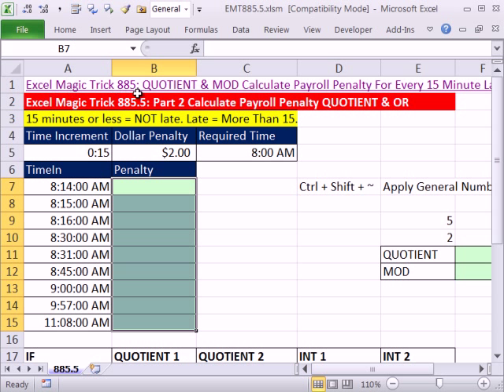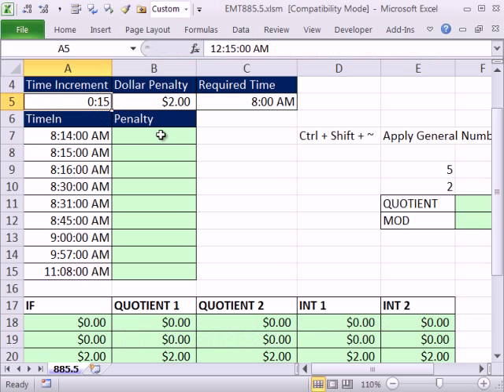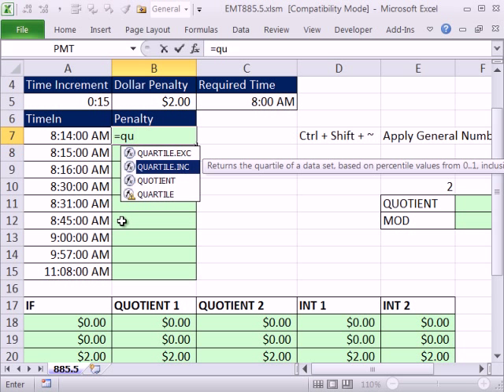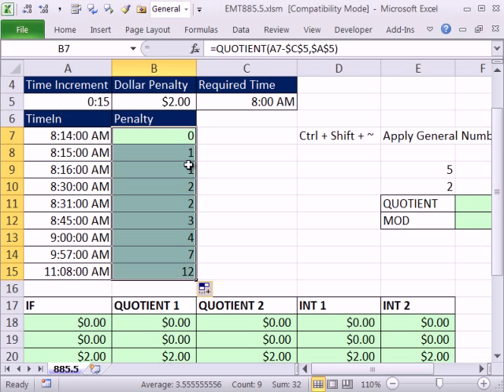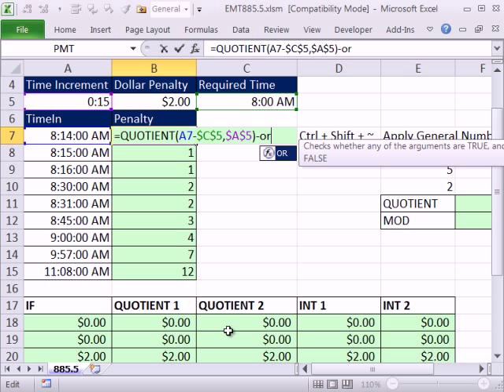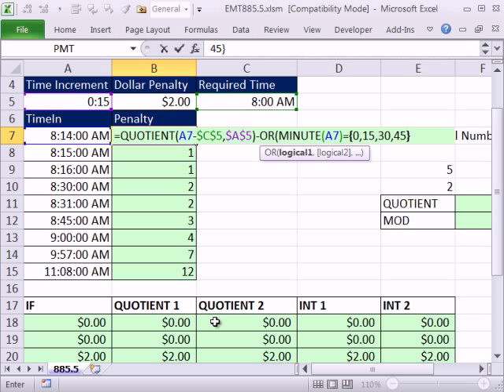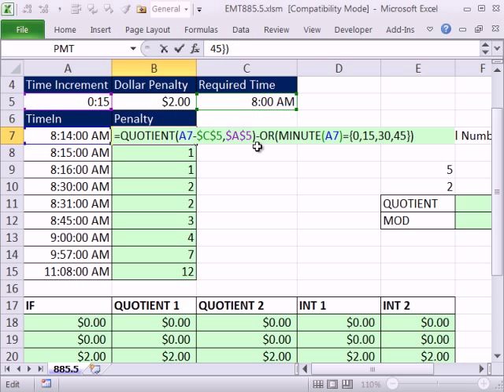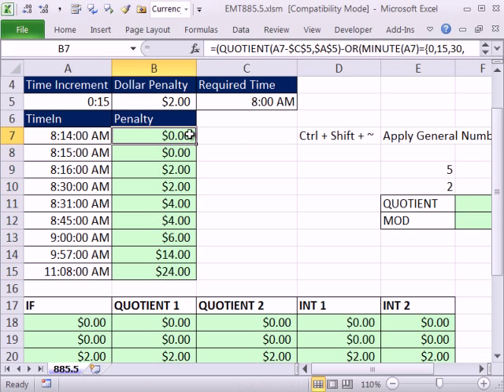Excel Magic Trick 885.5: Part 2 Calculate Payroll Penalty QUOTIENT & OR & Array Constant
See how to build a formula to calculate late penalty for every 15 minutes that an employee is late using Time Math and the functions QUOTIENT & MINUTE & OR Functions and Array Constant

Excel Magic Trick 885: Calculate Payroll Penalty For Every 15 Minute Late QUOTIENT & MOD